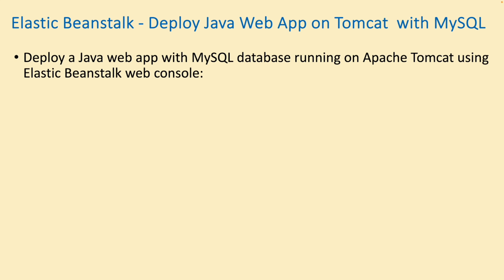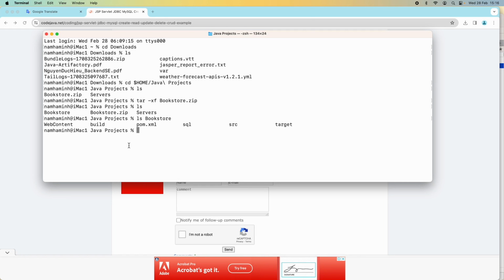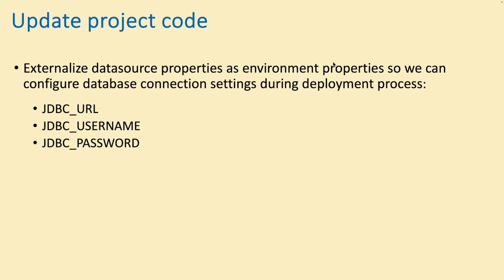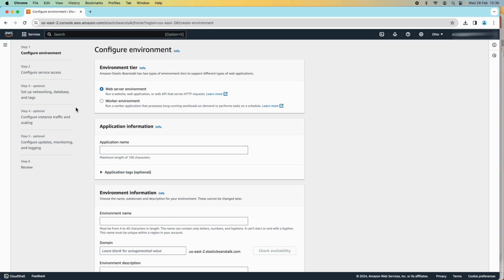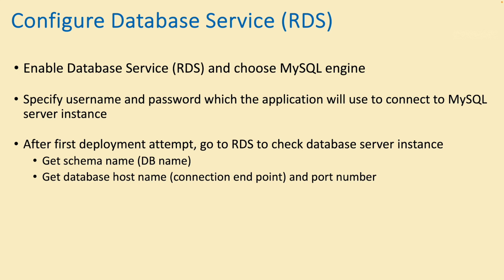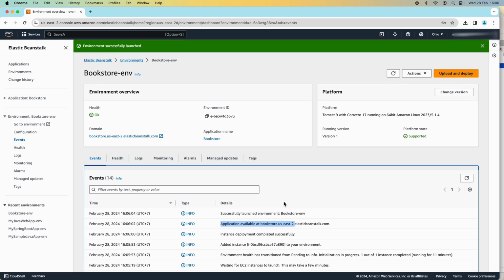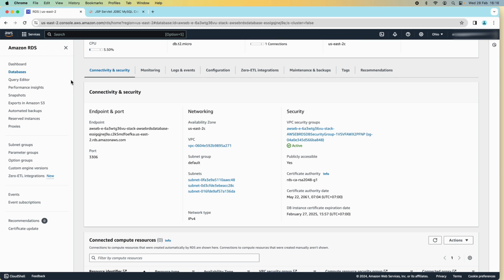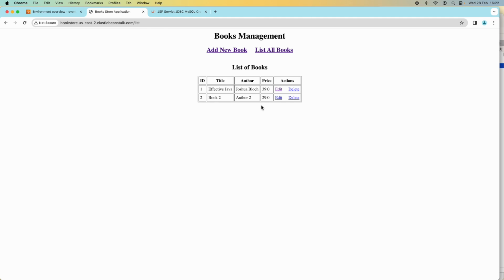AWS Elastic Beanstalk - Deploy Java Web App on Tomcat with MySQL Database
In this video, I'd like to share with you guys about how to deploy a Java web application with MySQL database running on Apache Tomcat using AWS Elastic Beanstalk web management console.
You will follow the key steps below:
- Update project code – externalize datasource properties
- Package & Test sample application on localhost
- Create new application
- Configure service access
- Configure database service
- Deploy the application
- Add environment properties for datasource connection
- Connect to remote MySQL server instance
- Test newly deployed application